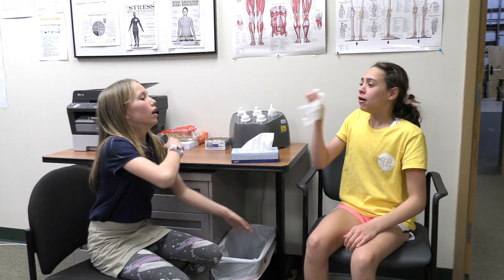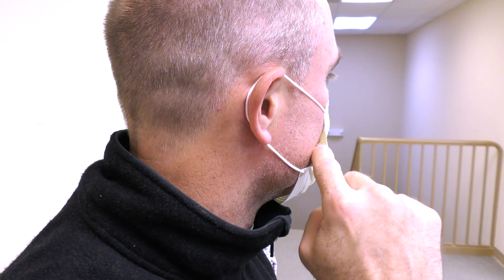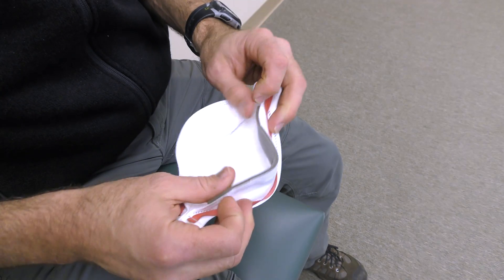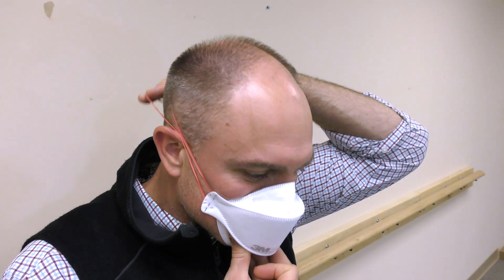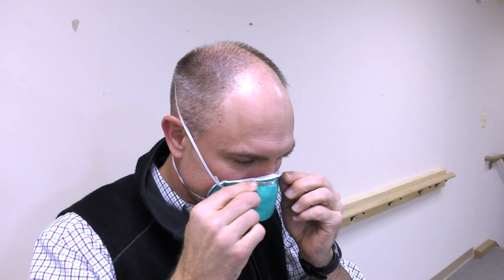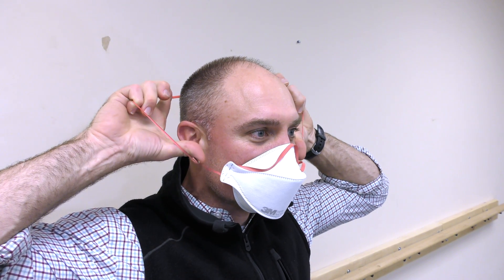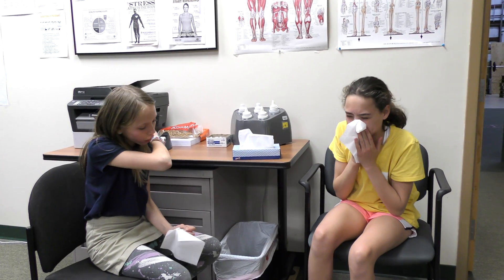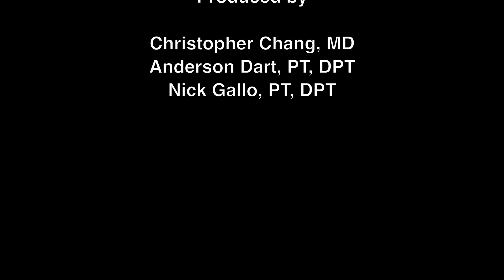N95 Mask How to Wear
- This video demonstrates the correct fitting and use for the N95 Mask.  The N95 Mask filters out at least 95% of particles and can be a useful tool for personal protection.